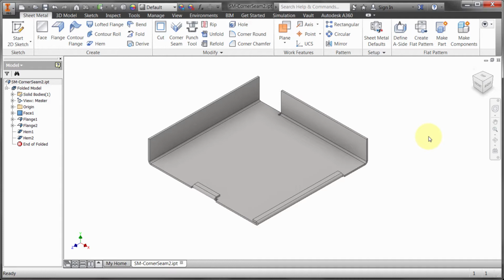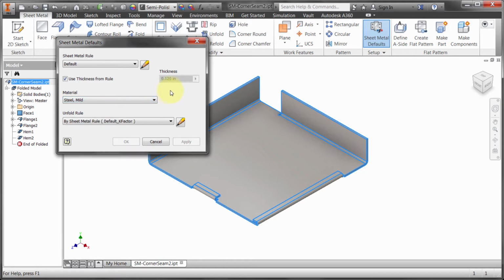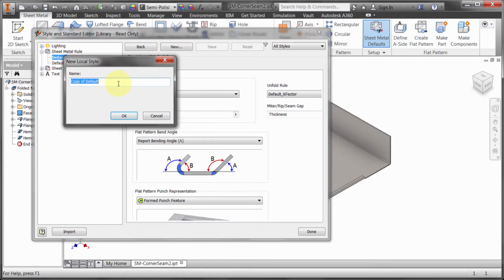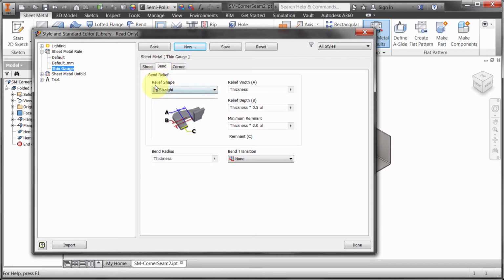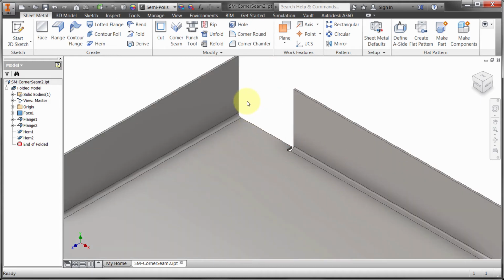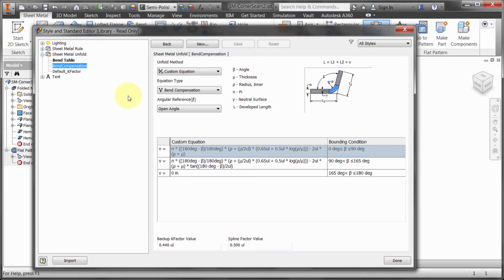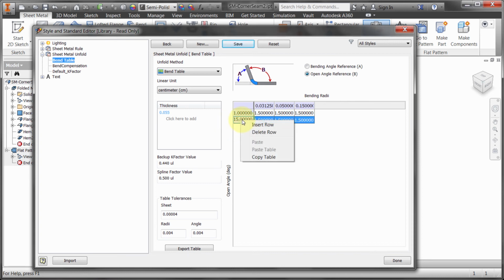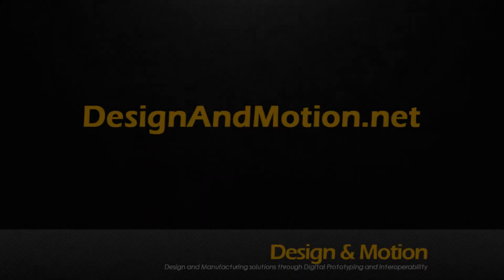Inventor Sheet Metal Styles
Styles manage many aspects of your Sheet Metal design including the thickness, bend & corner reliefs, and the correction applied.